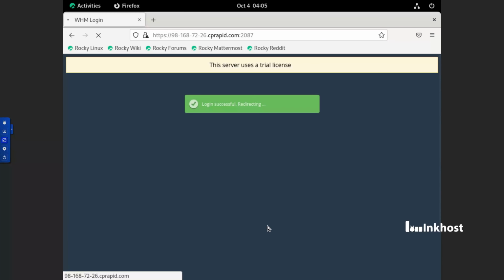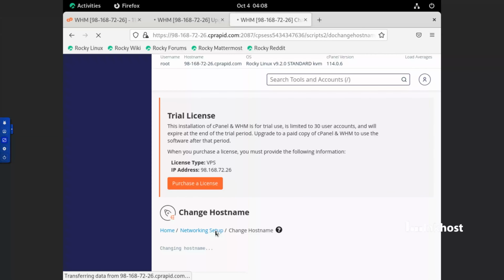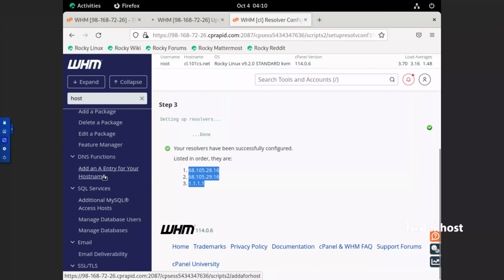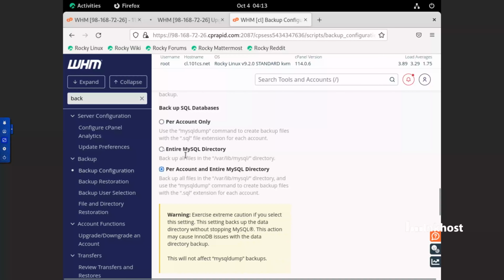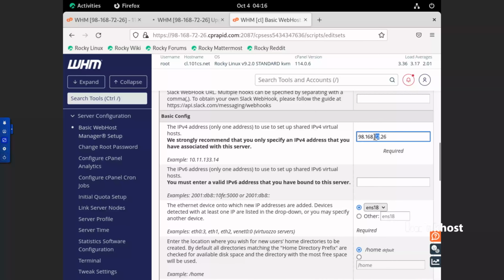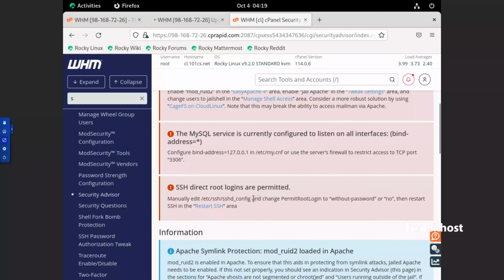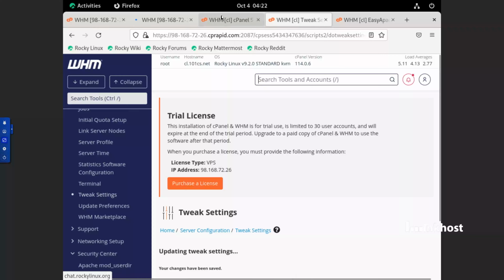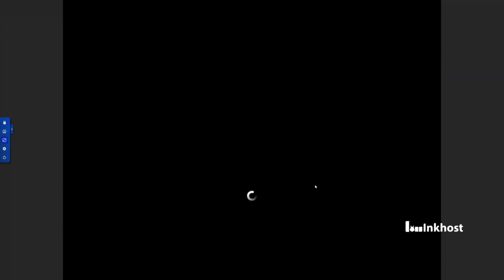WHM Server Basic Configuration: The Ultimate Guide